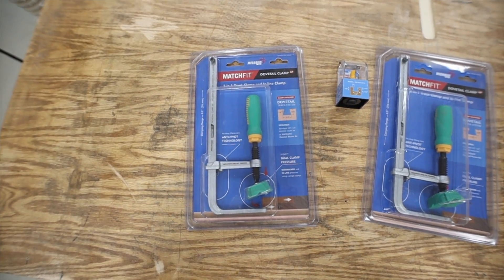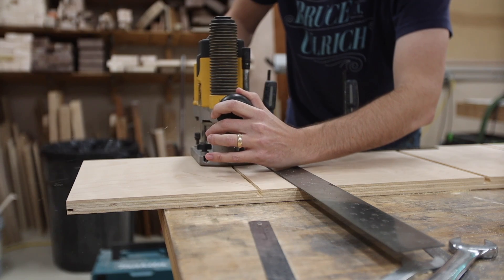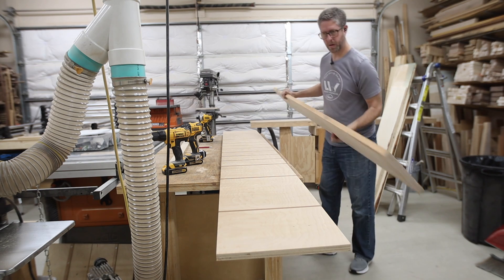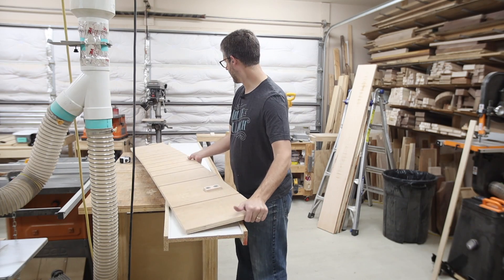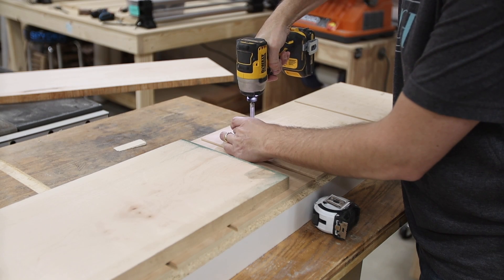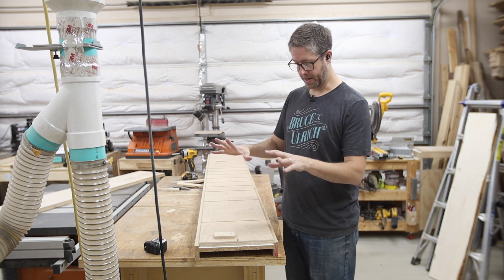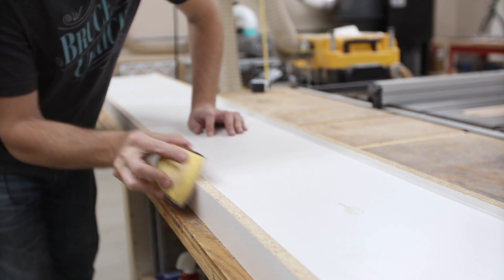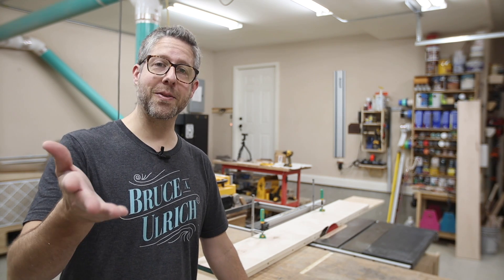FLAT LUMBER // NO JOINTER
In this video, I'm making a multi-fuction jointer jig and showing how to flatten boards much wider than your jointer. The board I flattened in this video was almost 10" wide! Use the planer and table saw to flatten your boards on 3 sides and achieve truly flat lumber! This jig uses the Microjig Matchfit clamp system and works really well. Plus, it uses I-beam technology to keep the whole jig flat!

Microjig Matchfit clamps
Matchfit Dovetail Bit
Roller Stand
Deep Reach Clamps
Quick Setting Wood Glue
Trim Router
1/4" Router Bit

-Thumbs up: tells YouTube you liked it and they show it to more people
-Share the video: This really helps me get in front of new people